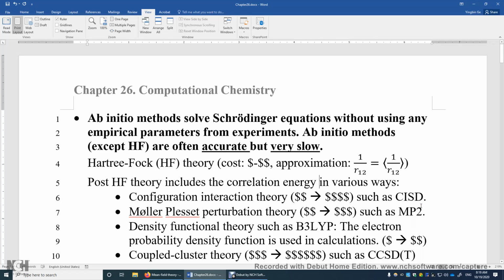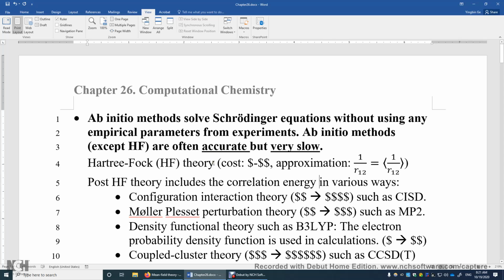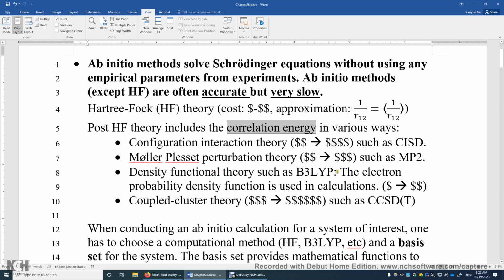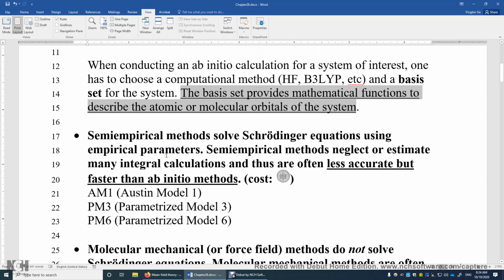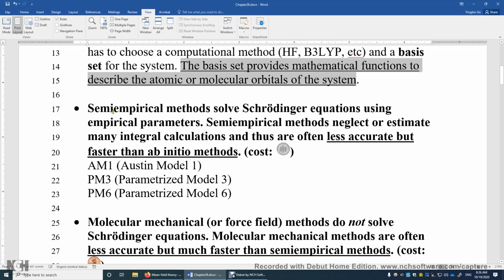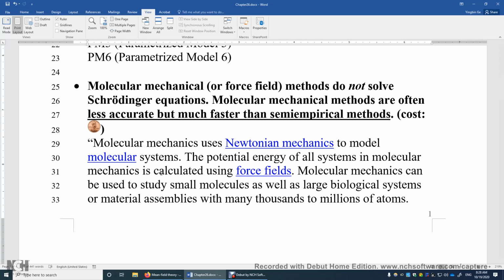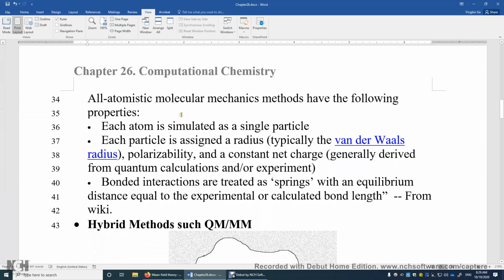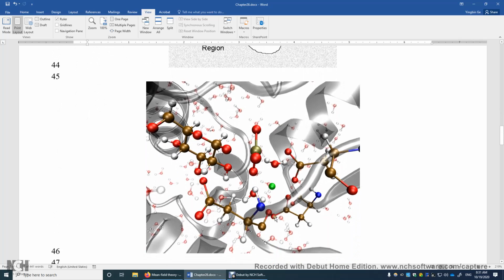26 Computational Chemistry